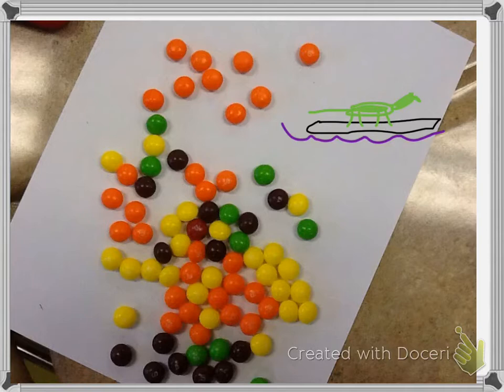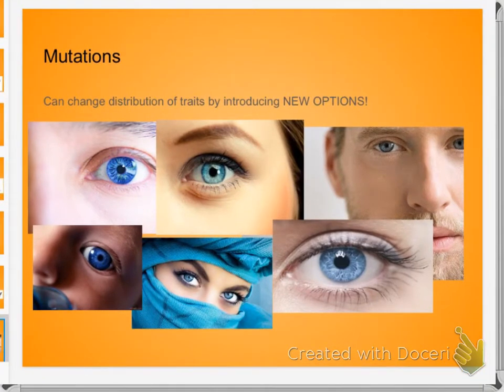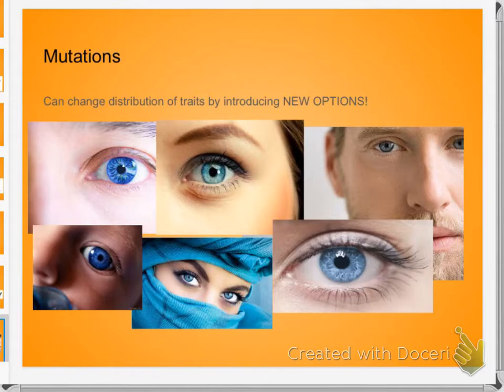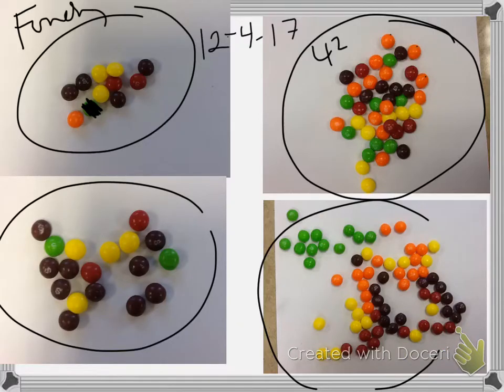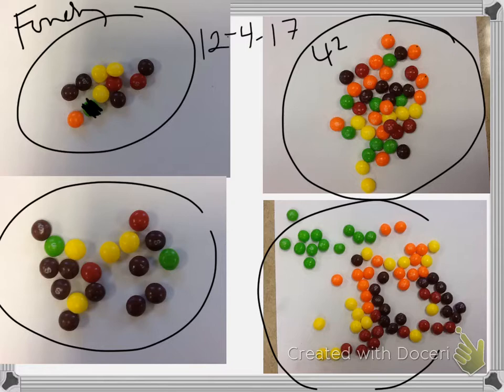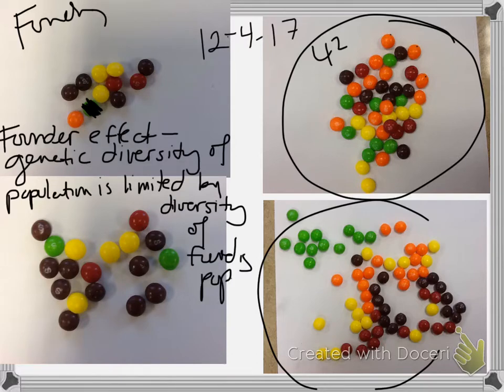bio 12-4-17 skittle island